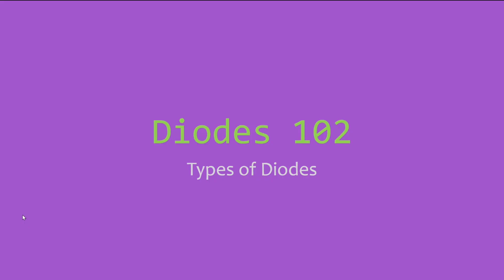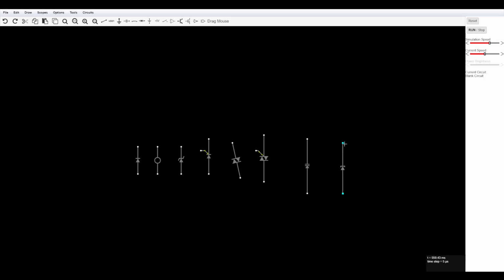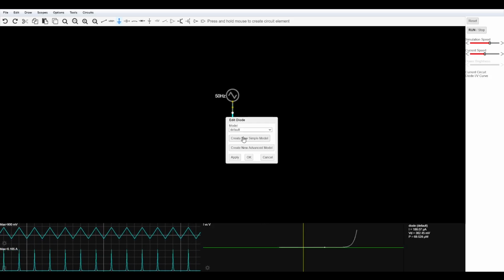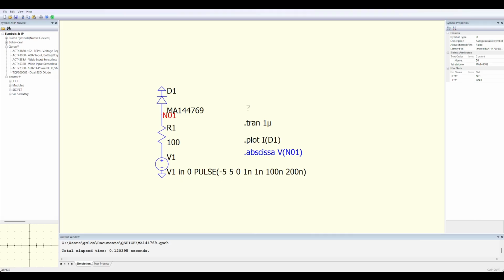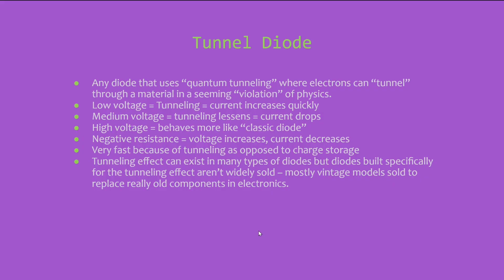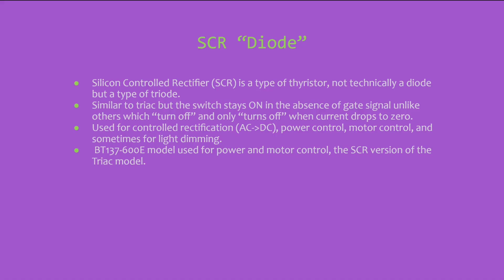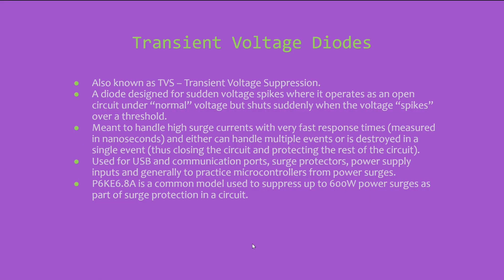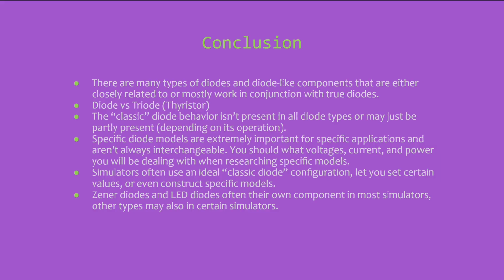Diodes 102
We return to diodes for a promised more in-depth video on certain kinds of diodes, how they function, with some demostrations in EveryCircuit, Falstad, QSpice and even some LTspice.